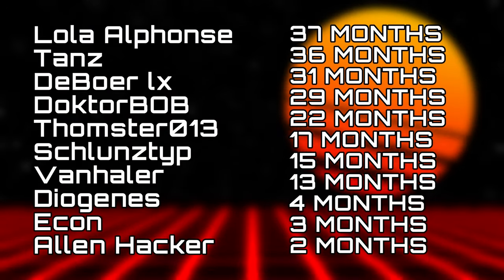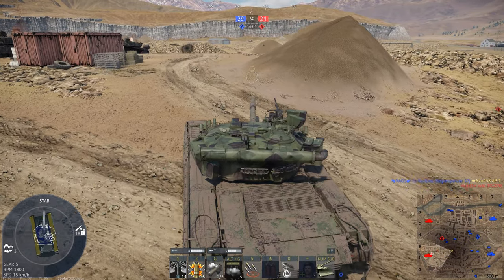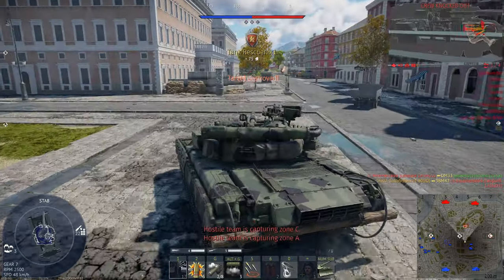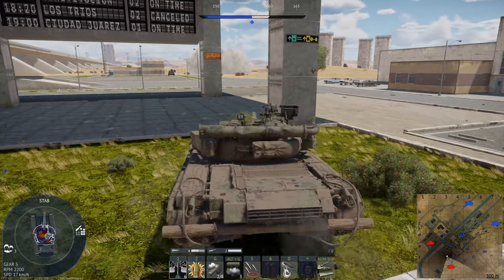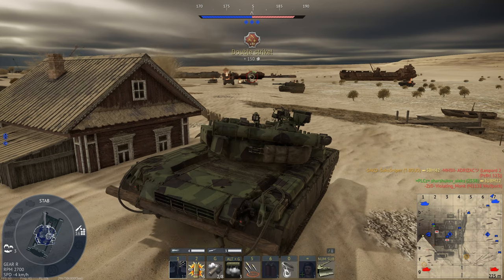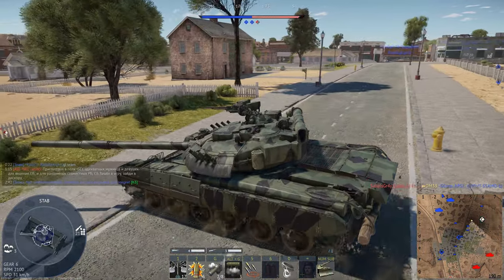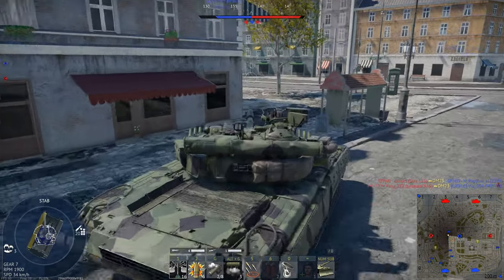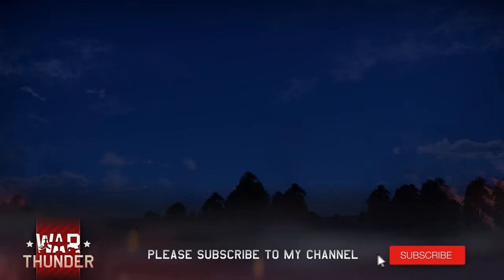The ULTIMATE Guide To The T-80UD?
Intro (0:00)
Cinematic (4:39)
Mobility (4:54)
Armour (6:48)
Firepower (11:12)
Conclusion (14:42)
Outro (17:23)